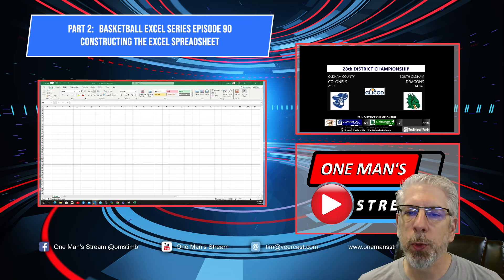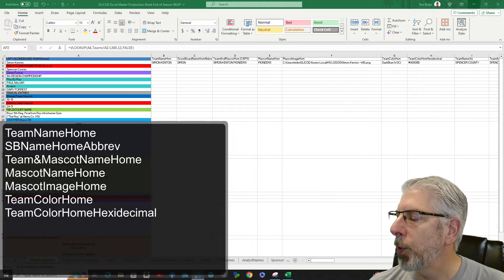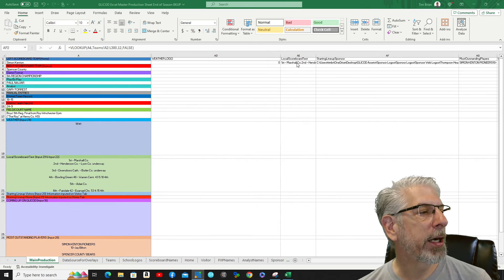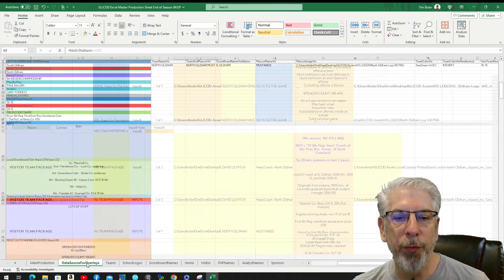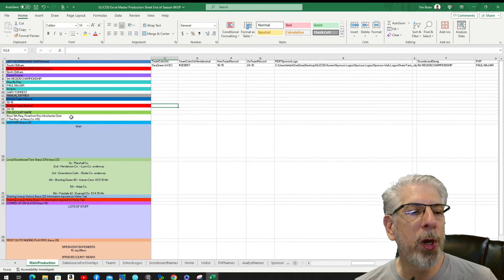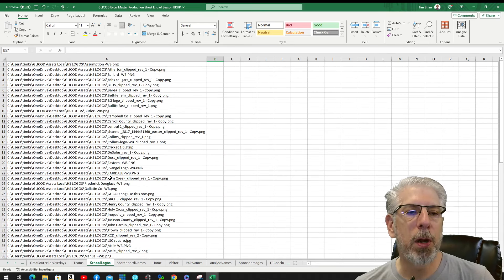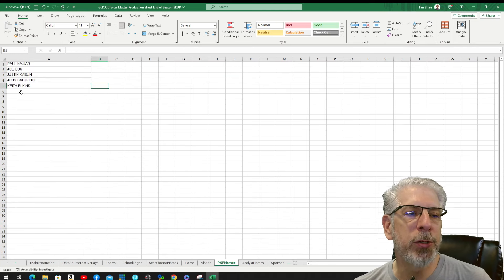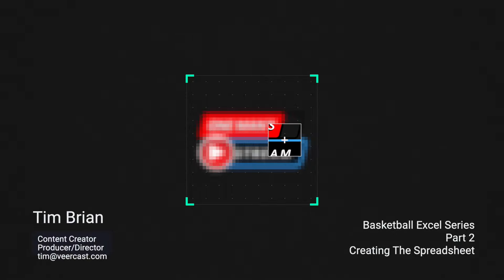Complete Production Change In A Few Clicks PART 2: Creating The Spreadsheet| One Man's Stream EP 90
Today we continue, our 5 part "mini-series" detailing the Excel basketball setup I used this season, with part 2: Creating The Spreadsheet.  Instead of going step by step into how to create the spreadsheet, I have included a download link to a blank copy of the completed spreadsheet setup that we will begin populating with data in next weeks installment.  Today I explain, how the spreadsheet set is created, where the information comes from and how it will be utilized in the game graphics.

The data has been removed from the spreadsheet however all the excel functionality is still intact.  I did NOT remove the color and hexidecimal data.  The vlookup functions are still incorporated within the spreadsheet set.  We will add all the data components to it in Part 3.